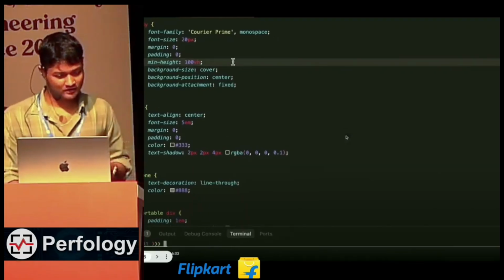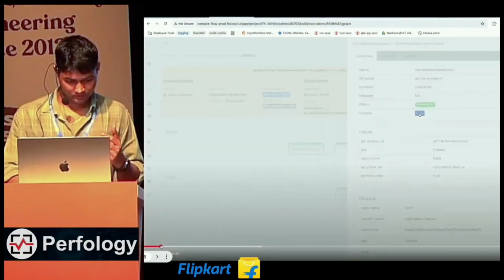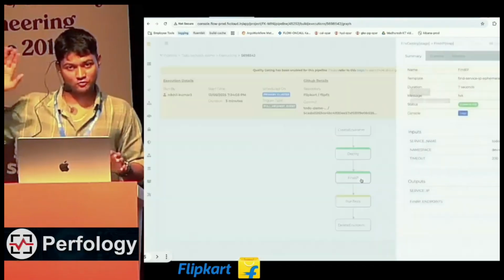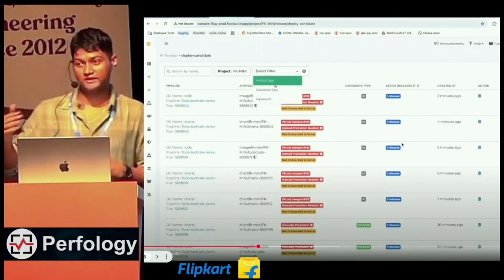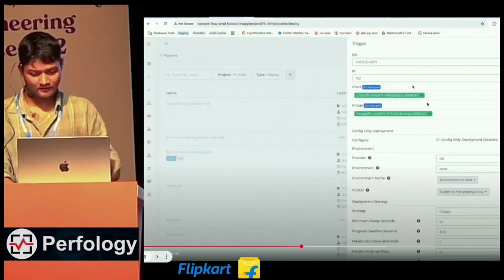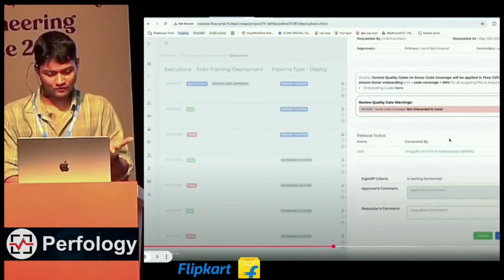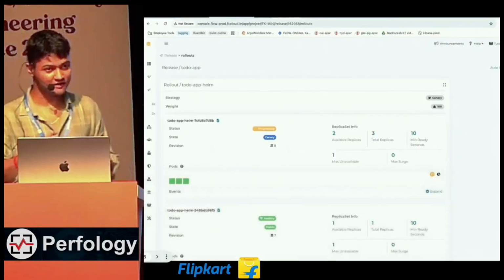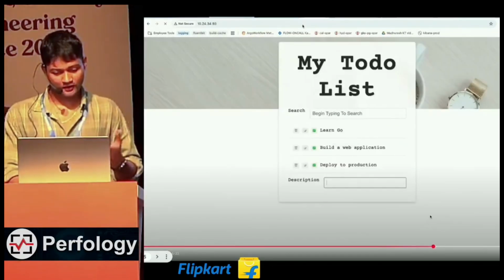Inside Flipkart’s 'Flow': A Live Demo of Scaling CI/CD Pipelines for 3000+ Services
Ever wondered how a massive e-commerce platform handles thousands of daily deployments? In this segment (3:03 - 13:16), Nikhil Kumar from Flipkart demonstrates Flow, the internal platform built to streamline software delivery.

This demo provides a practical look at how Argo Workflows, Argo Rollouts, and Helm are unified to manage 8,000+ daily rollouts at Flipkart.